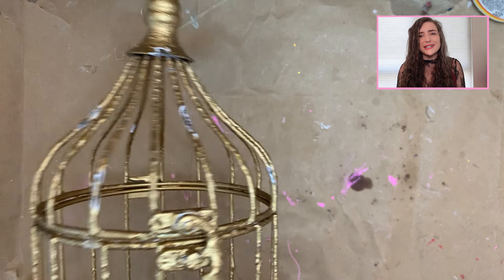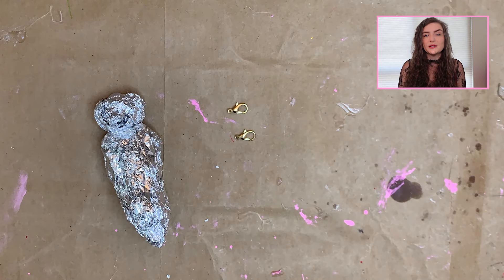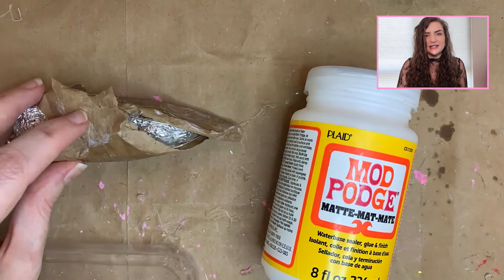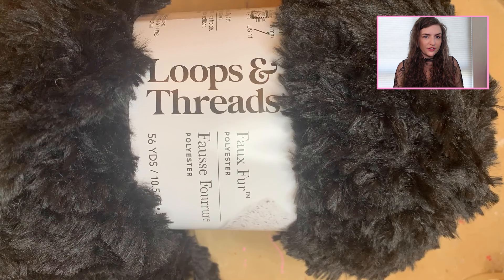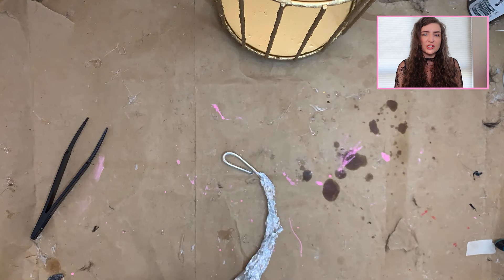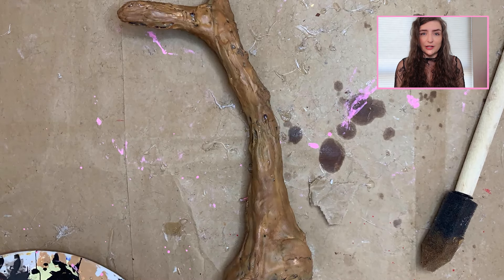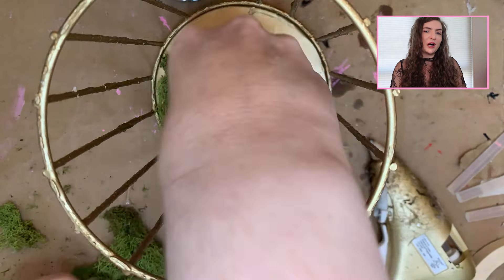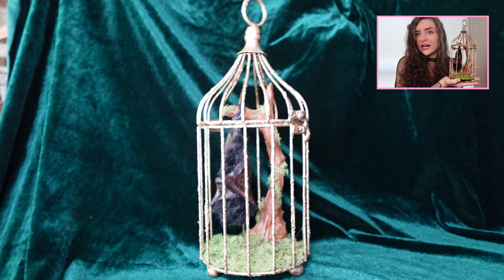Making a Faux Taxidermy Bat | Craft with Me!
This week I try my hand at vegan taxidermy...and I'm obsessed?!